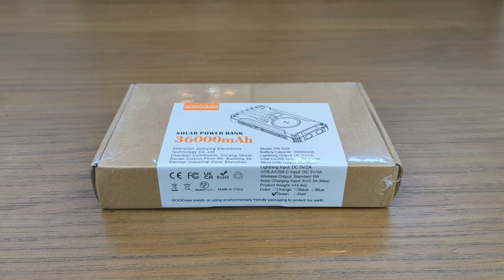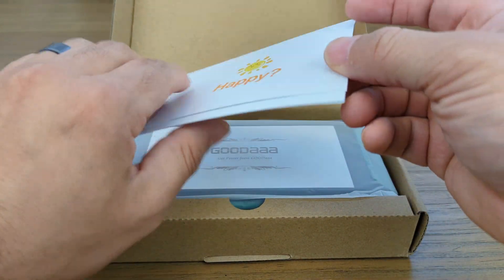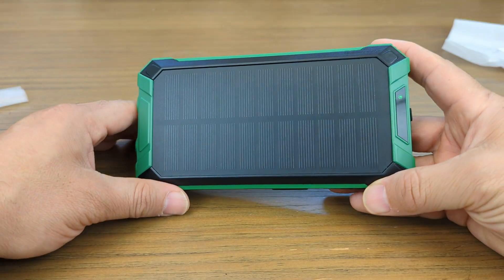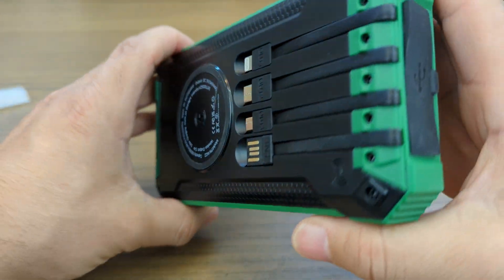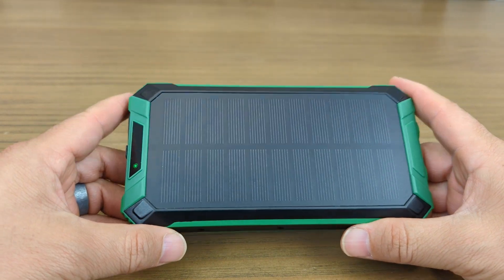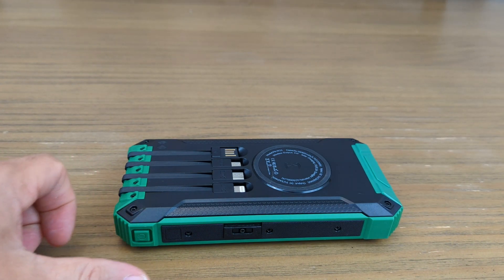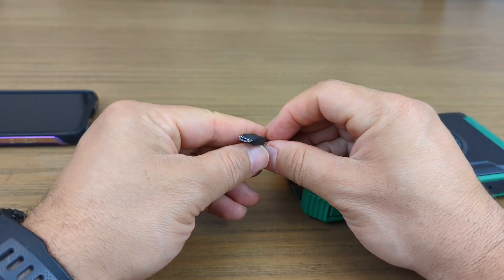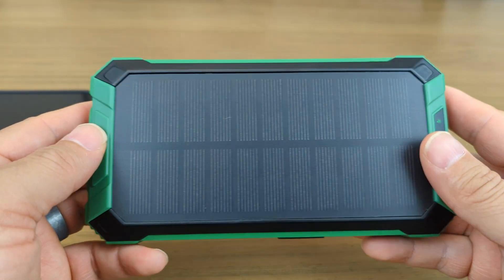GOODaaa 36000 mAh Power Bank | First Impressions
This is the GOODaaa 36000 mAh Power Bank with wireless charging. It has the ability to charge via a built-in solar panel. It also doubles as a decent flashlight. If you are interested in this product, get ours

Dear Xxxxx,

Yes, I am interested. Below is a notice that I give to all sellers requesting review. Thank you for your consideration:

Please note that I do give unbiased reviews.
I don't accept payment for reviews.
If you haven't already, please take the time to review my channel, and make sure that you enjoy my style of review.

Please send any product for review to:
Nick Murdic
xxxxxxxxxxxxxxxxxx
xxxxxxxxxxxxxxxxxx

If you want the product back after review, YOU MUST INCLUDE RETURN POSTAGE OR THE PRODUCT WILL NOT BE RETURNED.

Thank you for considering me to review your product.